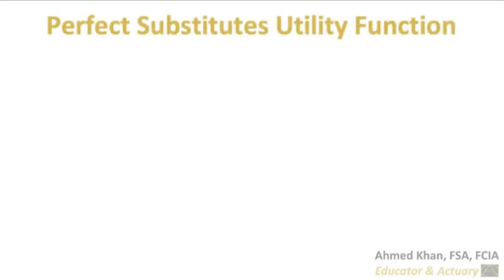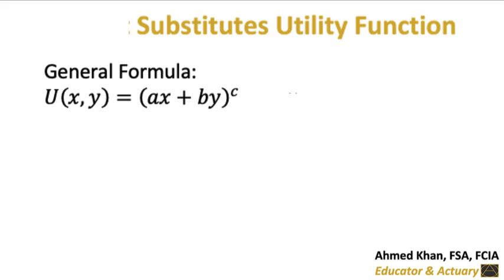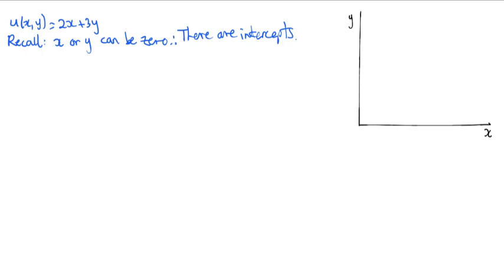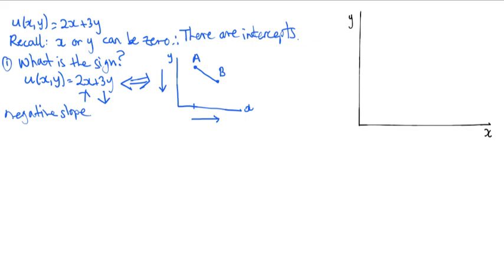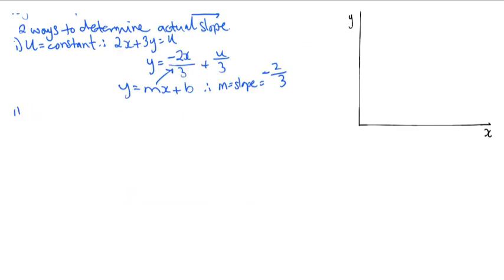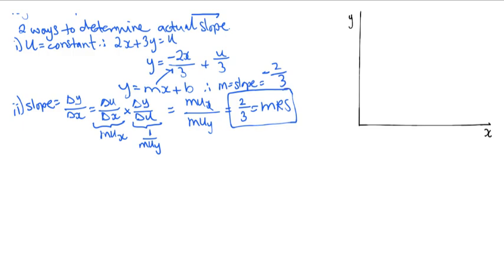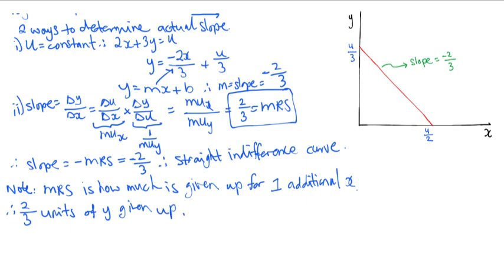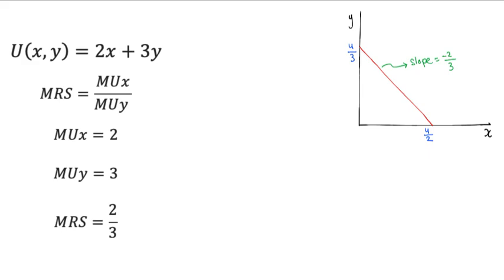Perfect Substitutes Utility Function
Introductory video explaining the graphical representation of Perfect Substitutes utility functions based on mathematical and economic principles of Consumer Theory in Microeconomics.Ideally suited for students of International Baccalaureate (IB) and undergraduate studies.